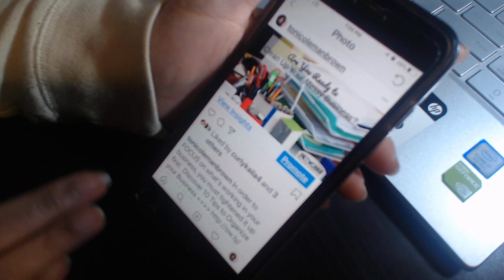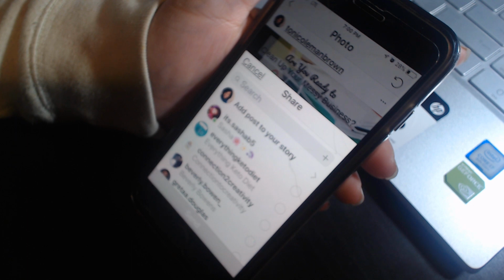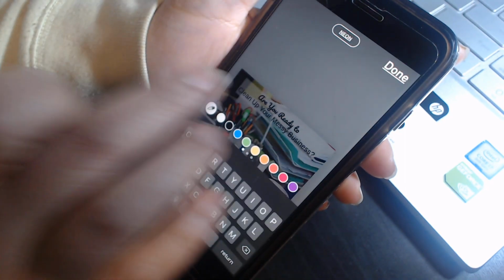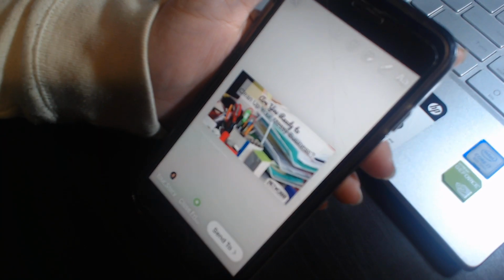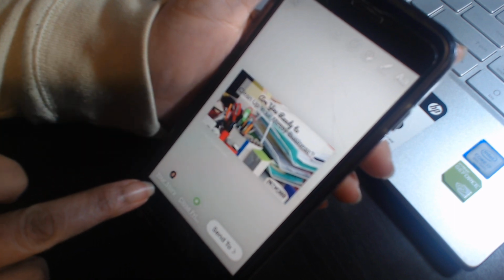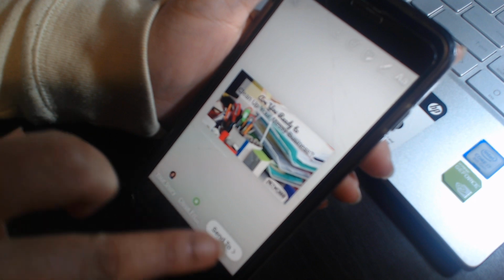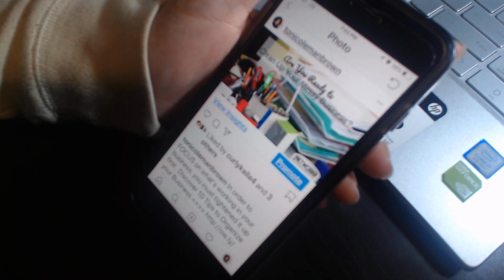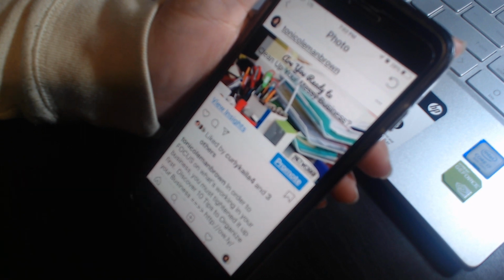How to Create An Instagram Story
In this quick video I show you how to create an instagram story.  For more on this visit my new article